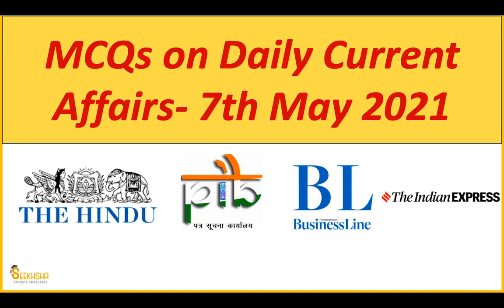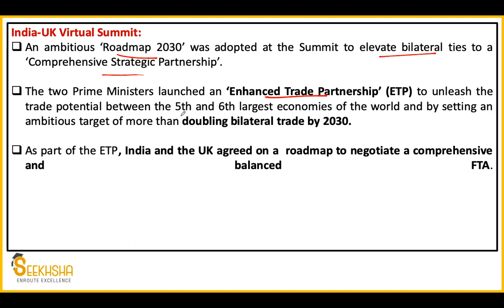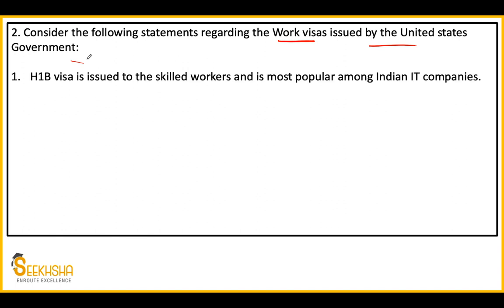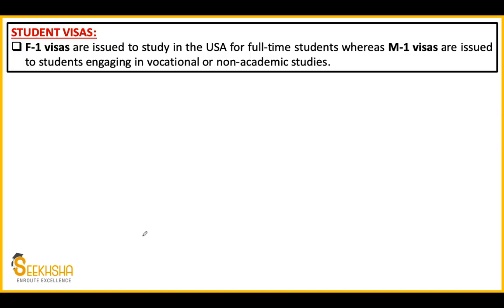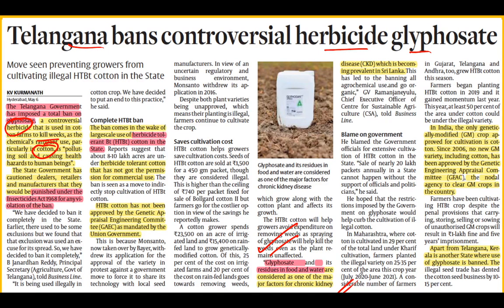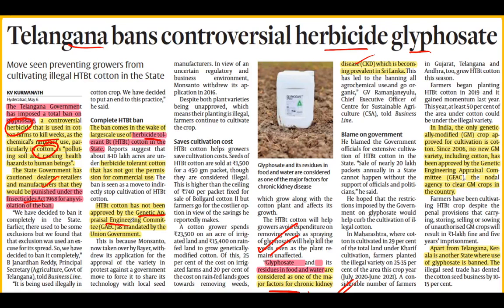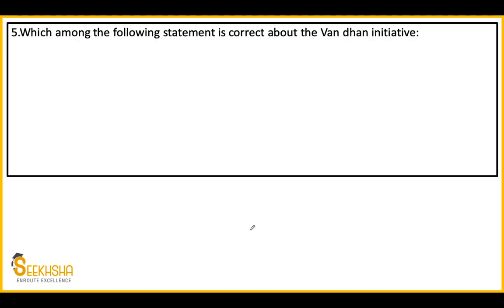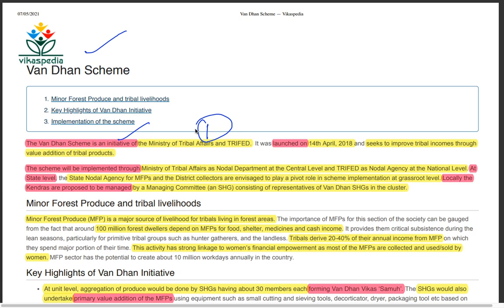Daily Current Affairs MCQ I 7th May 2021 I UPSC Exams